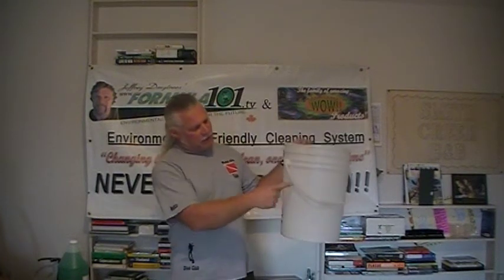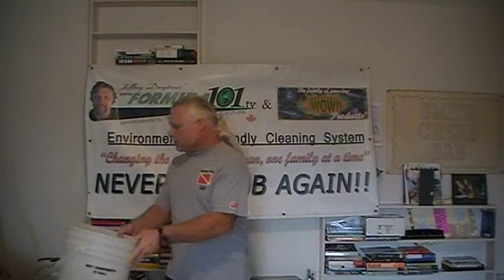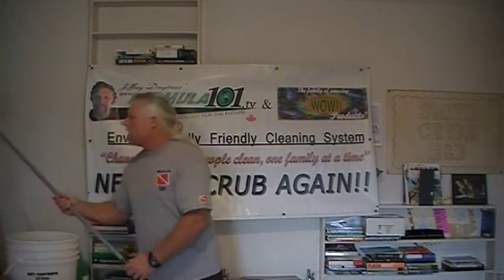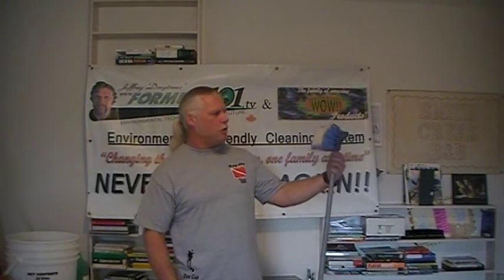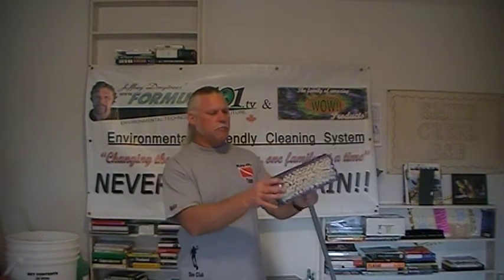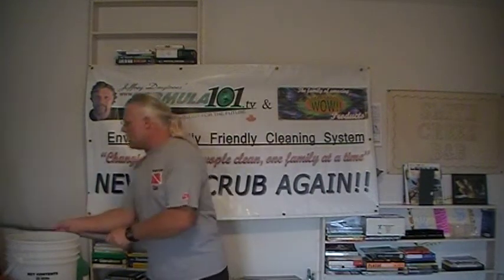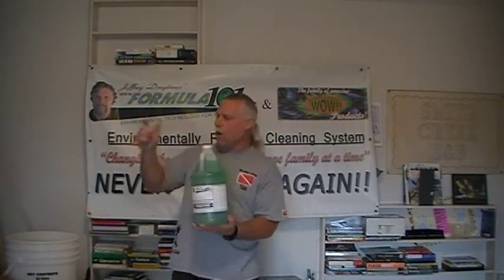The Ultimate Car Wash | Eco Friendly Edition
for more videos on cleaning.

Sick of putting all your change in the car wash just to get a mediocre shine?

What about the automatic car wash that uses the harshest chemicals around?

Watch this video to learn the secret to the Ultimate Eco Friendly Car Wash.